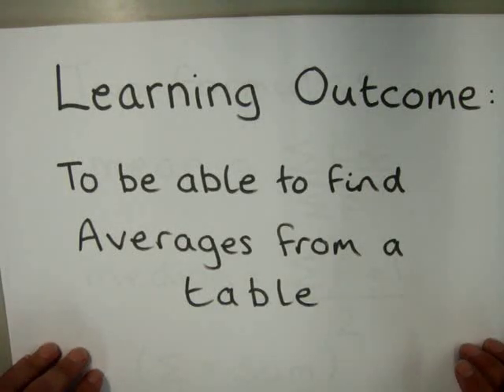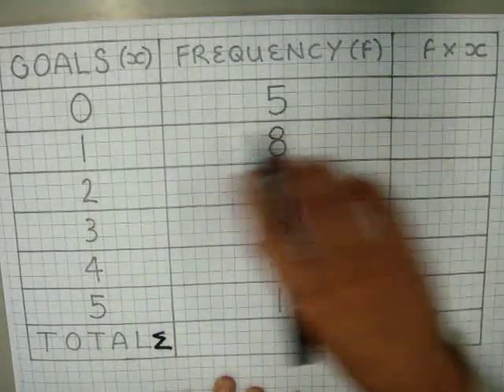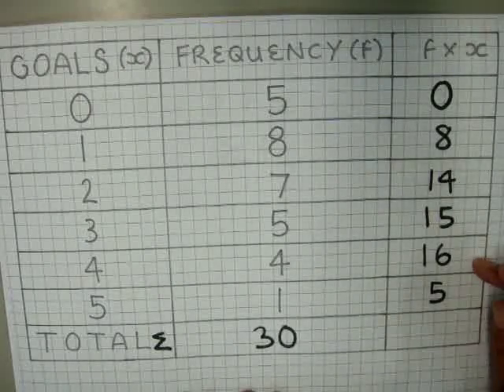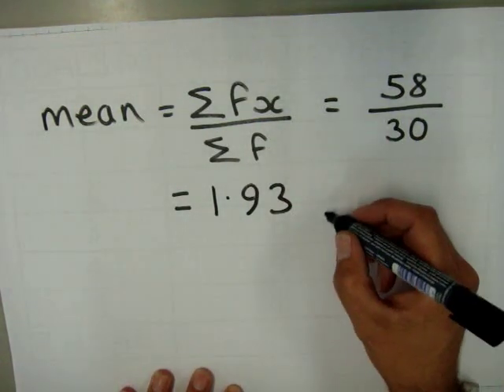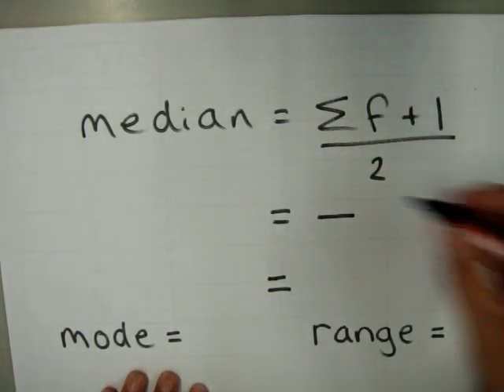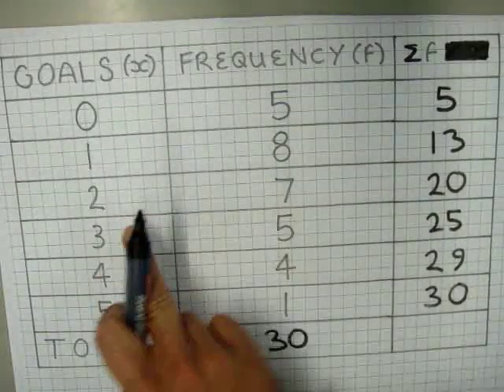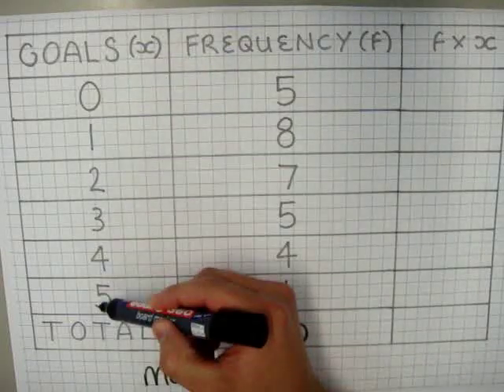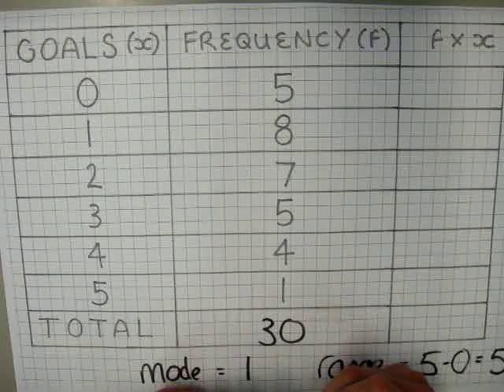Averages from a table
Homework for week 2.  How to find averages from a frequency table including grouped data.